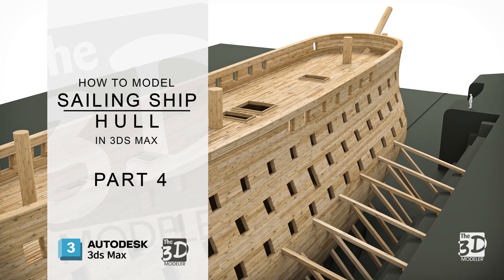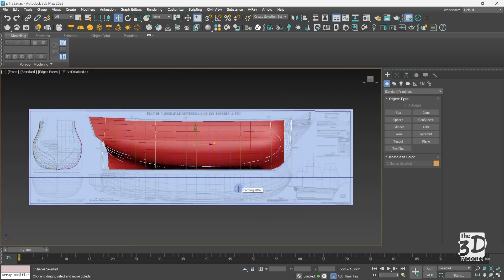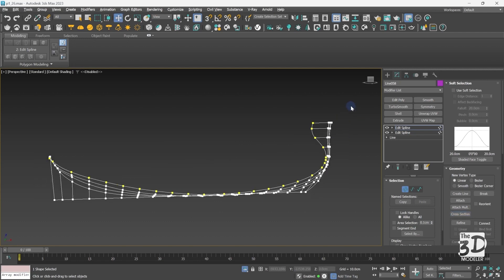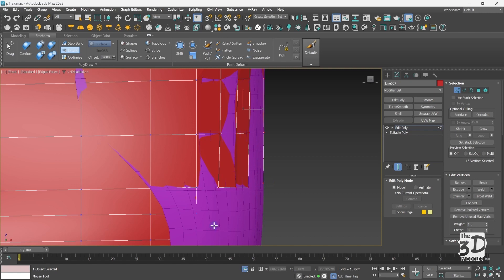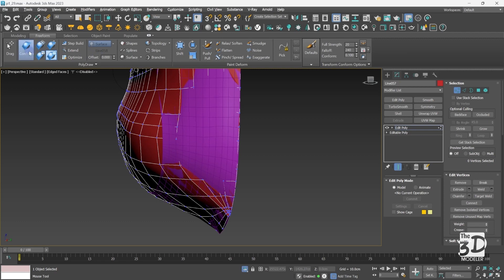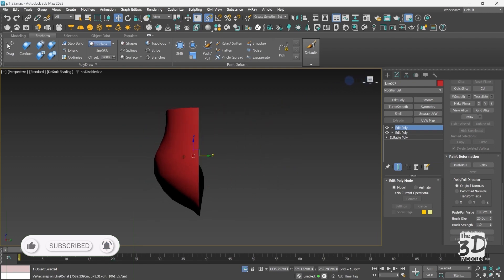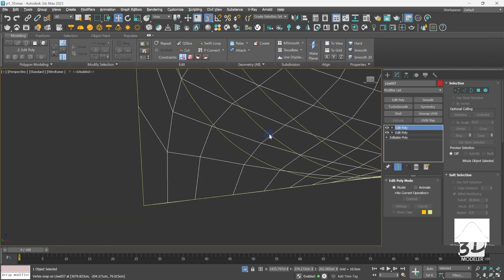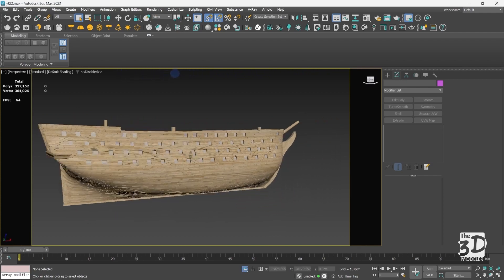Mastering 3d modeling in 3ds Max: How to model a sailing ship hull using ship plans (part 4)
In this tutorial, we explore the sheer plan lines and how they help extract geometrical data for the bow and stern sections of a sailing ship hull. 🚢 You’ll also learn how to use the Freeform tool in 3ds Max, including the Extend option for drawing polygon topology directly onto surfaces.
We’ll dive into essential techniques like the Drag tool, Relax brush, and Conform brush—perfect for refining topology and ensuring smooth, clean geometry. By the end of this video, we’ll have completed the low-poly sailing ship hull modeling process

⌚ Timestamps

0:00 introduction
0:24 what is the sheer plan lines of the ship plan
0:57 how to use the sheer plan lines to extract the geometrical information of the bow part and the remaining of the stern part of the sailing ship hull
5:45 how to use the freeform tool in 3ds max to create the bow part of the ship hull using the extend option in freeform
8:05 how to use the freeform tools in 3ds max to refine the topology of the object created by the extend tool using drag tool and relax and coform brushs
12:15 how to the remaining of the stern part of the sailing ship hull using sheer plan lines and the keel line
16:02 inspiring ideas to use the created sailing ship hull model in 3ds max

🎬 Want to watch it:
Mastering 3d modeling in 3ds Max: How to model a sailing ship hull using ship plans (part 1)
Mastering 3d modeling in 3ds Max: How to model a sailing ship hull using ship plans (part 2)
Mastering 3d modeling in 3ds Max: How to model a sailing ship hull using ship plans (part 3)